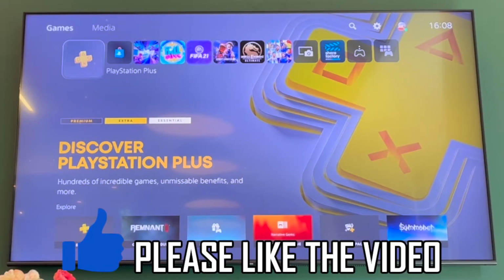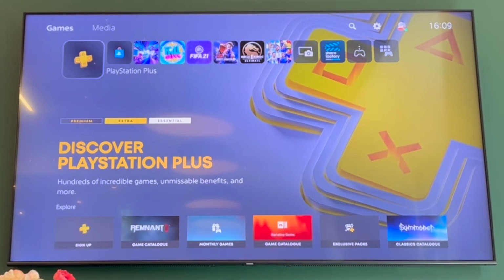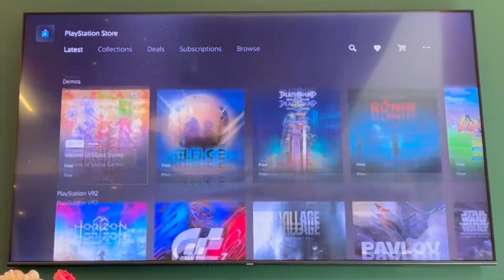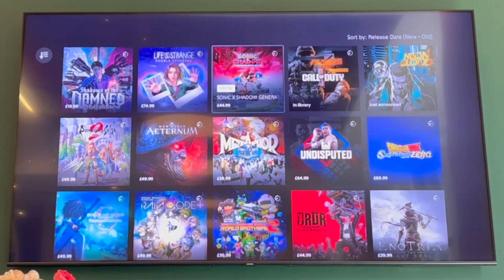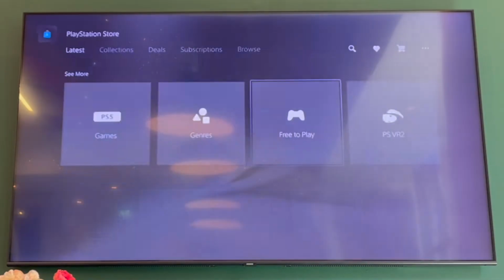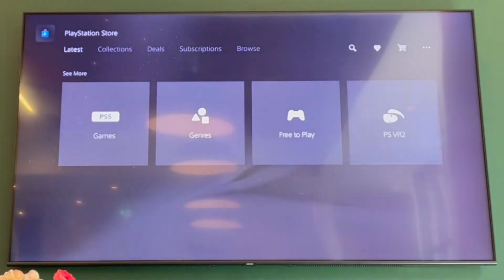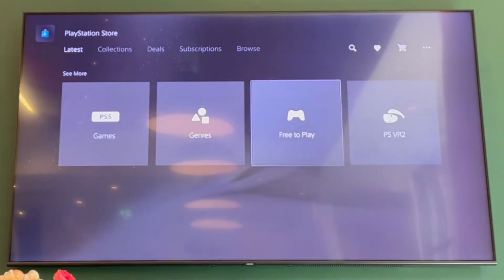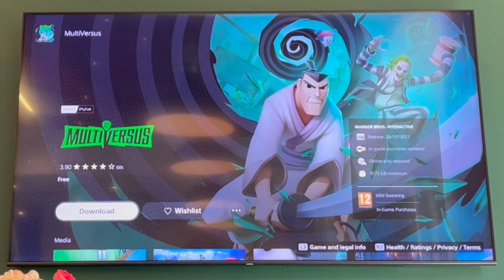How to Download Games on PS5 (NEW Playstation 5 Update in 2024)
How to Download Games on PS5 (NEW Playstation 5 Update in 2024). Step by step instructions of how to download a game on playstation 5. You can install game on your ps5 console with new update in 2024.